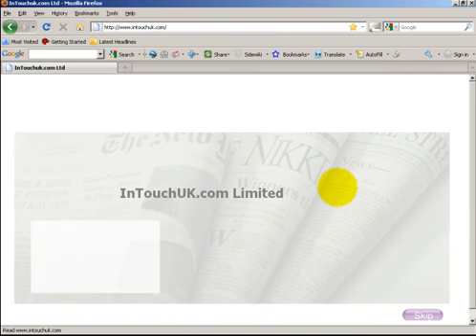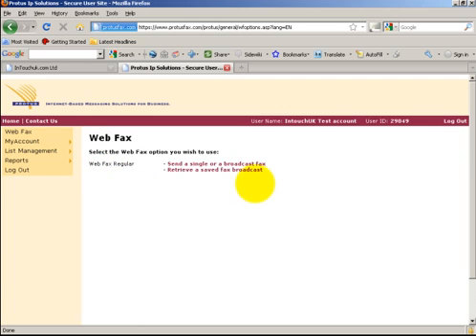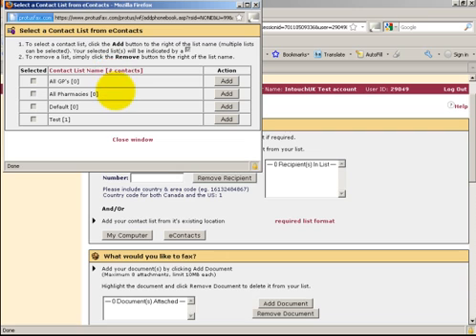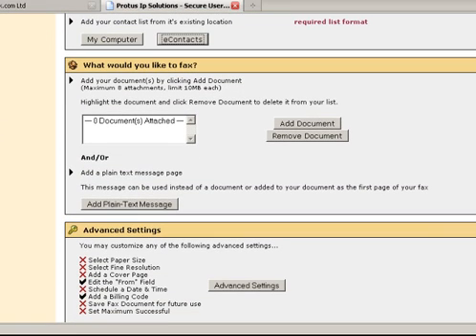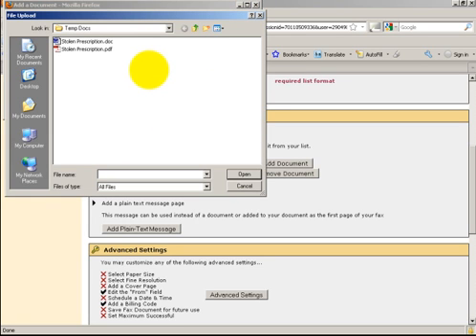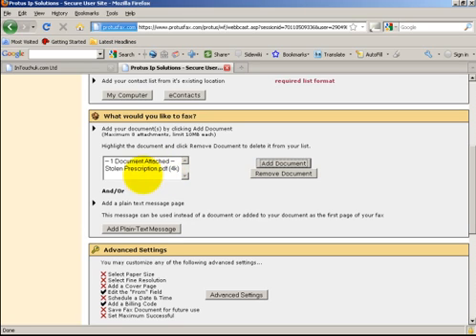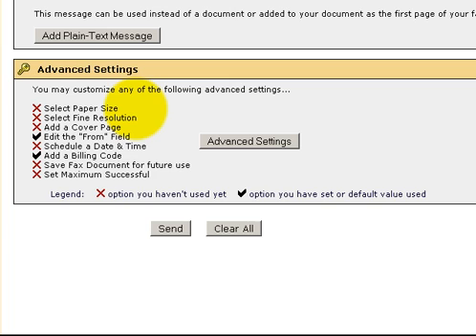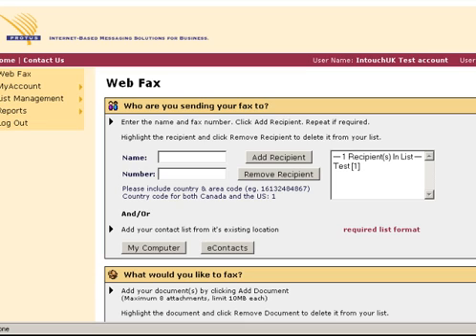Sending a Fax broadcast using IP WebFax from InTouchUK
A quick simple guide to sending a fax broadcast message using InTouchUK.com Ltd's IP Webfax